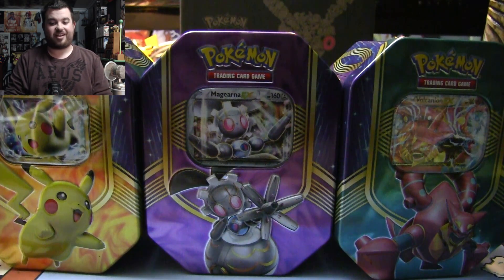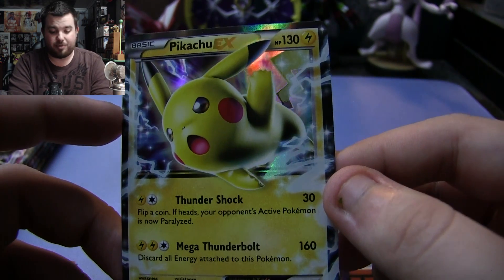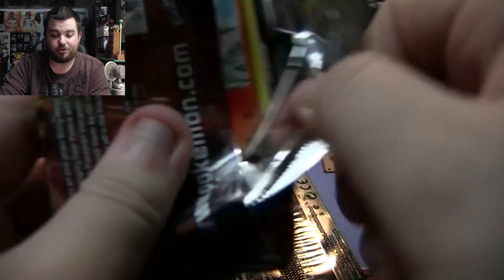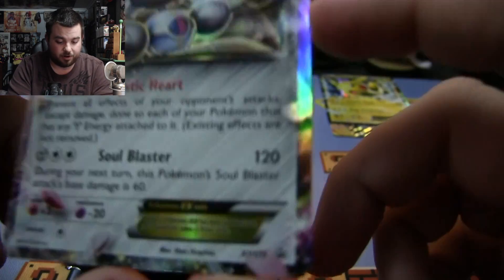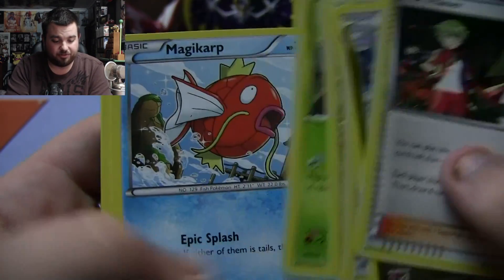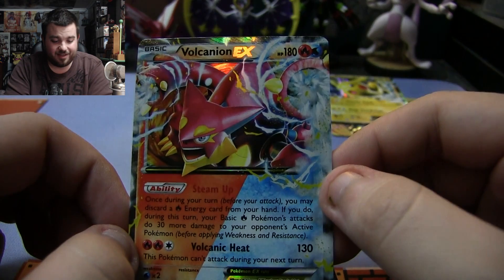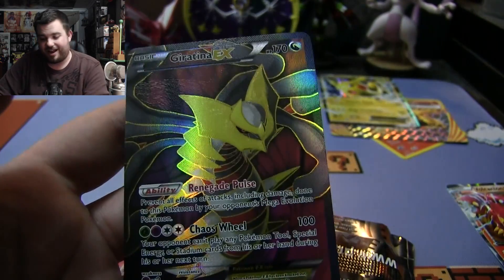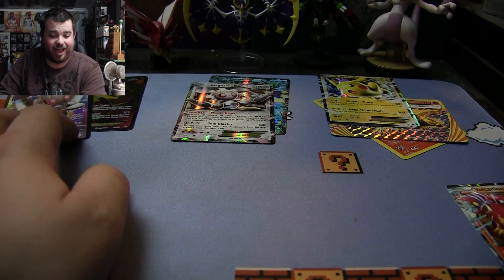Opening All Fall 2016 Pokémon Evolutions Tins!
Amazon Wish List

Helps Us Out A Bunch!